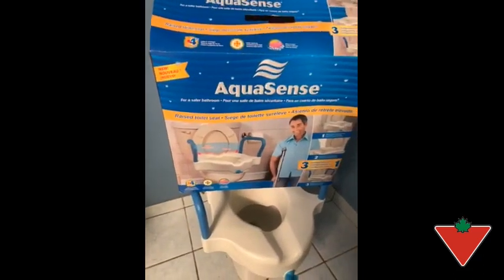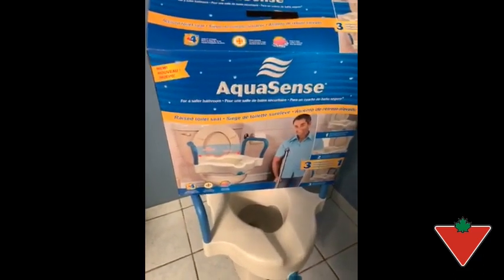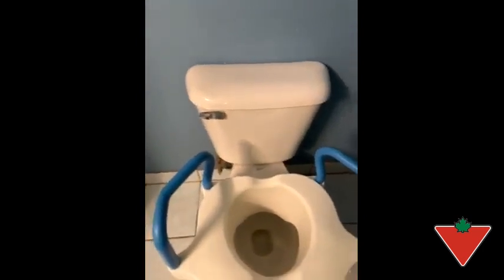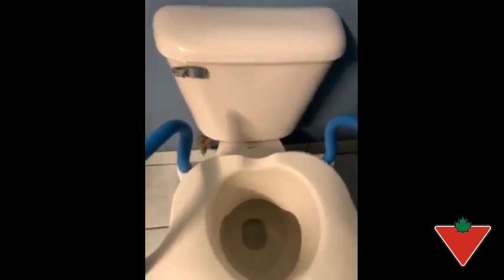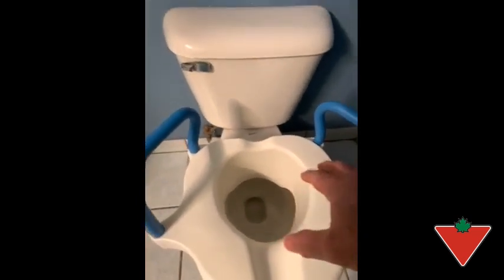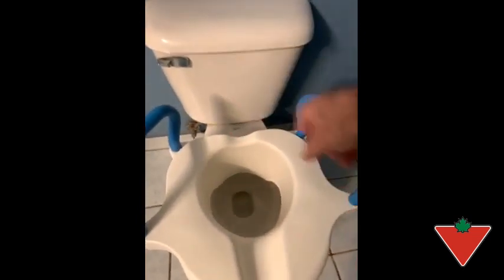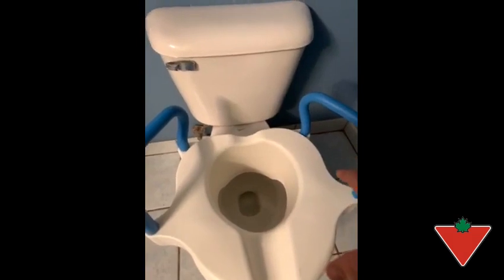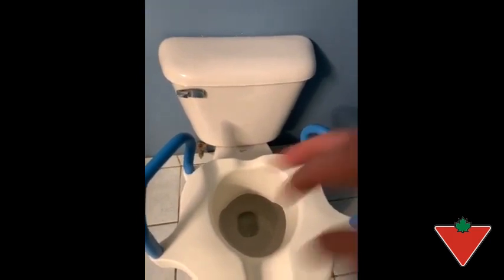Aquasense Raised Toilet Seat reviewed by Joe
AquaSense 3-in-1 Raised Toilet Seat provides added support for getting safely on and off your toilet. Three easy-to-assemble arrangements for maximum versatility. Remove handles to create additional space and quicker access to toilet. Use one handle for a secure grip.